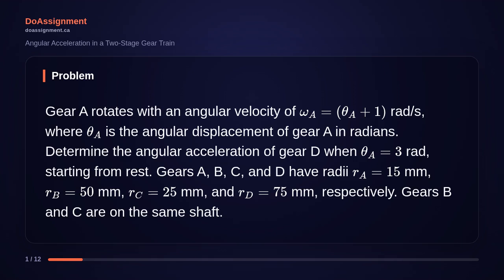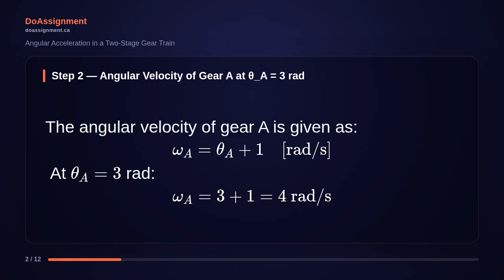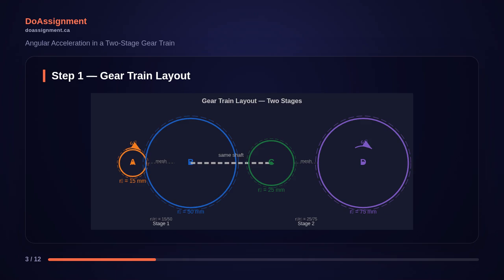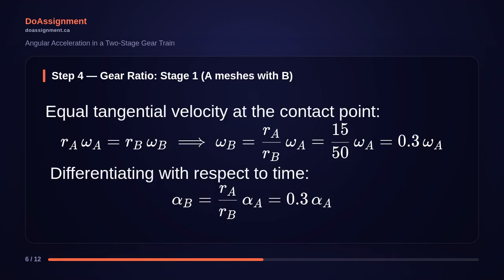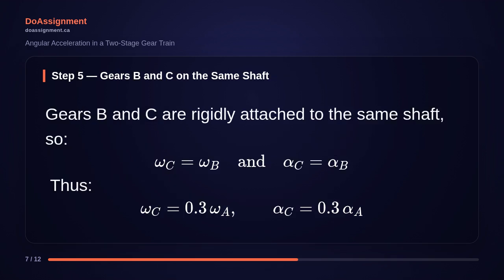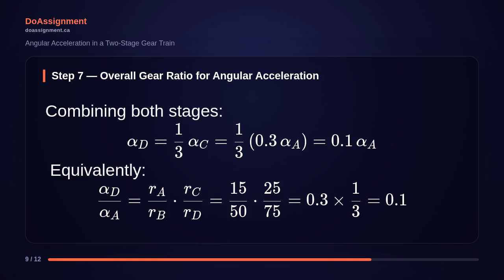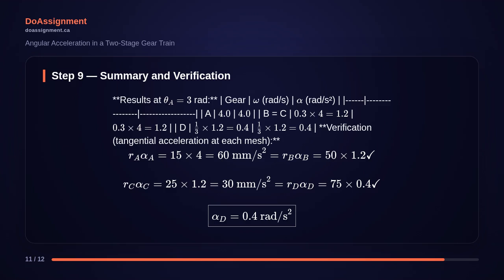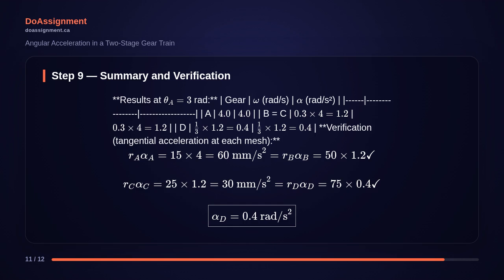Problem 16-8: Engineering Mechanics- Dynamics (Hibbeler 14th Edition)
Question:
Gear A rotates with an angular velocity of omega A equals theta A plus 1, in radians per second, where theta A is the angular displacement of gear A in radians. Determine the angular acceleration of gear D when theta A equals 3 radians, starting from rest. Gears A, B, C, and D have radii r A equals 15 millimeters, r B equals 50 millimeters, r C equals 25 millimeters, and r D equals 75 millimeters, respectively. Gears B and C are on the same shaft.

This lesson analyzes a two-stage gear train (A–B/C–D) where the driving gear has a position-dependent angular velocity. Students apply the kinematic chain-rule relation α = ω dω/dθ to find angular acceleration, then propagate it through both gear stages using contact-velocity conditions.

In this lesson, you will learn to:
• Apply the kinematic relation α = ω dω/dθ to find angular acceleration from a velocity function expressed in terms of angular displacement.
• Use the gear contact condition (r_A ω_A = r_B ω_B) to relate angular velocities and accelerations between meshing gears.
• Recognize that gears on the same shaft share identical angular velocity and angular acceleration.
• Combine gear ratios across multiple stages to determine the overall angular acceleration of an output gear.

Course: Engineering Mechanics – Dynamics: Planar Kinematics of a Rigid Body (Gear Trains)
Level: University